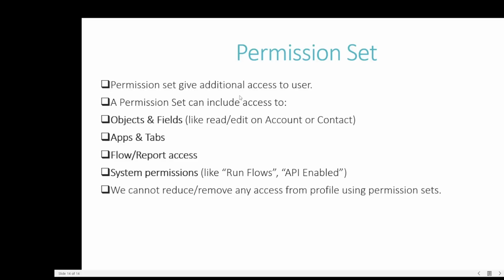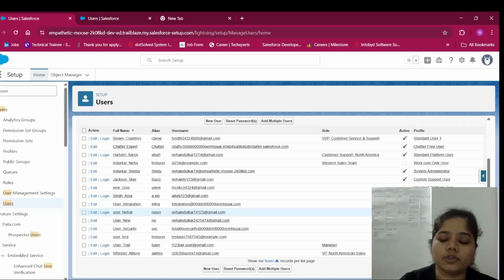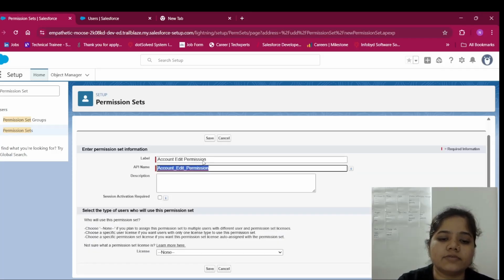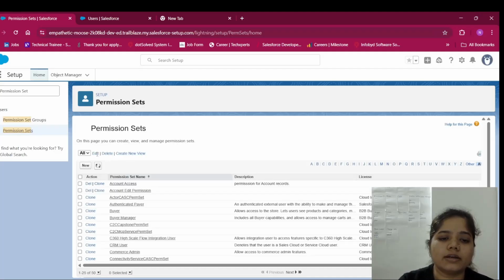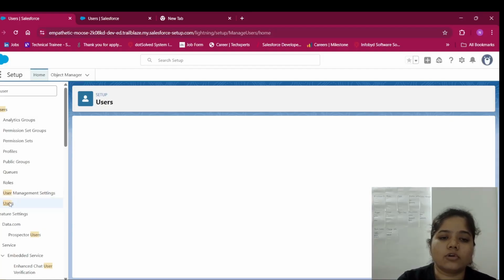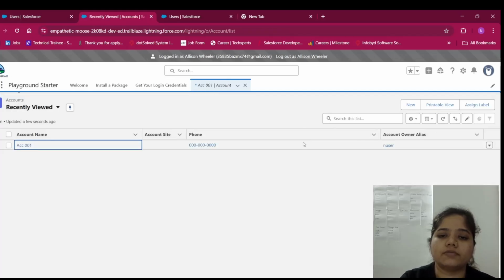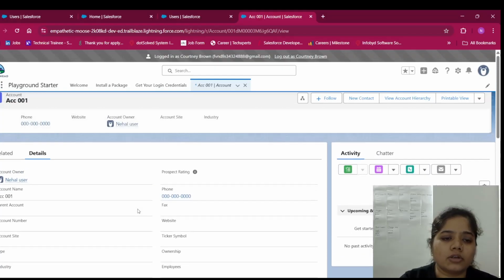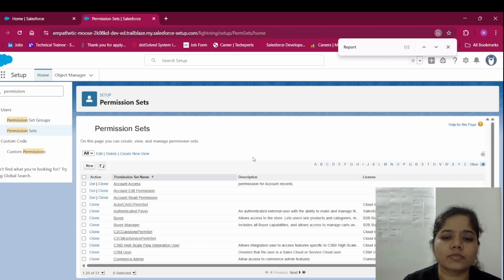Permission Set in Salesforce:Step-by-Step | Real-Time Example | Easy Language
Two Users Same Profile, Different Access? 🤔 Permission Set Explained